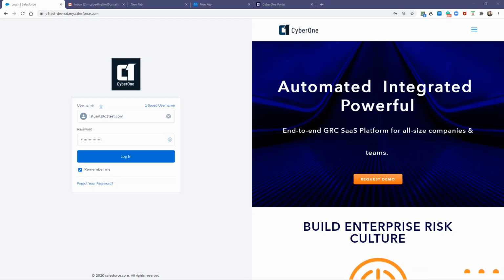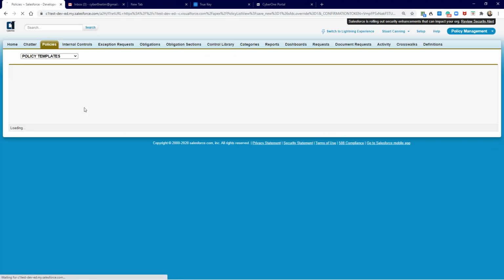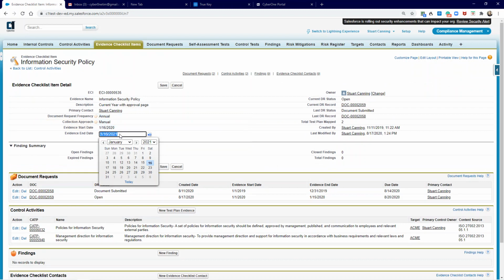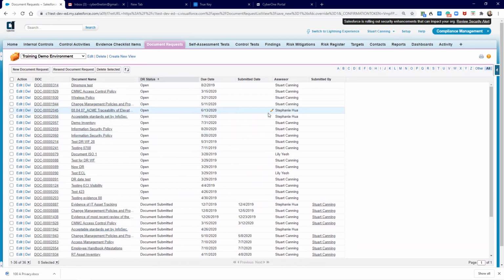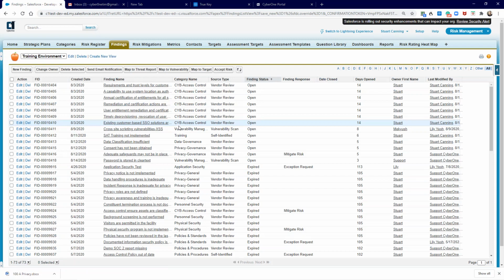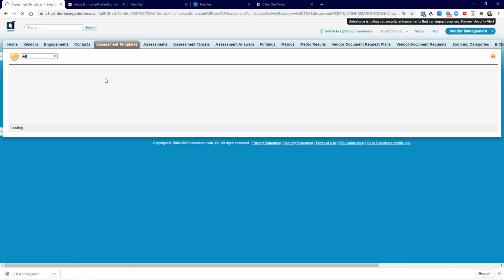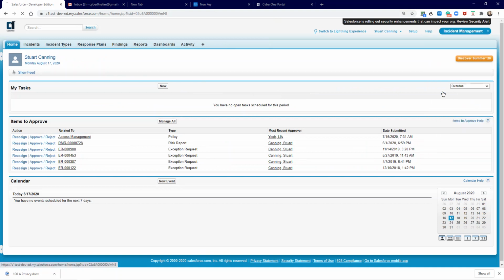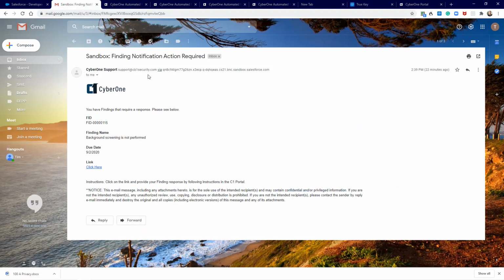CyberOne Overview Demo